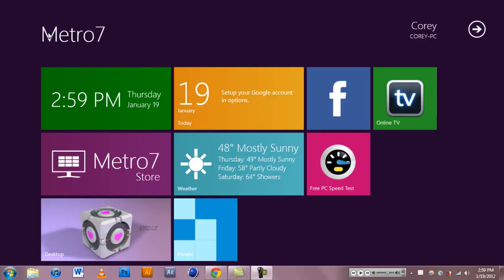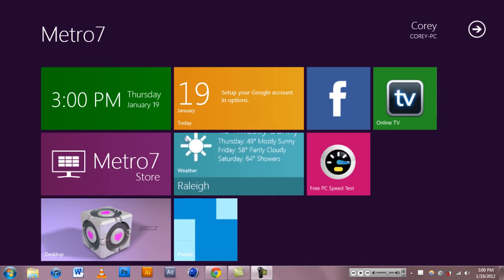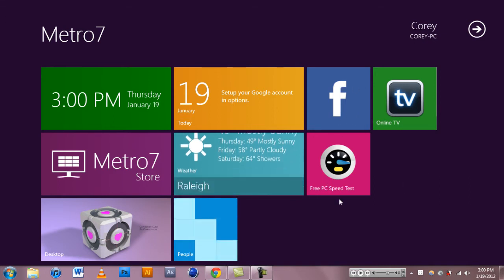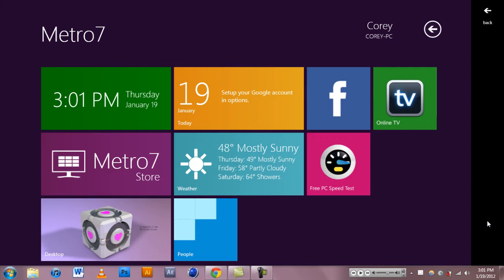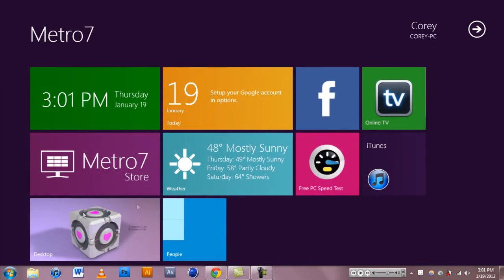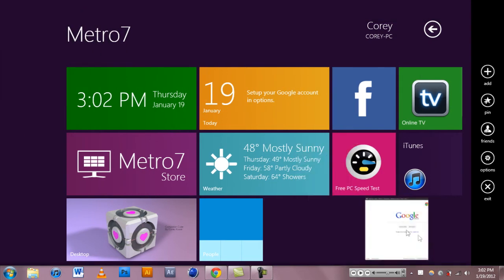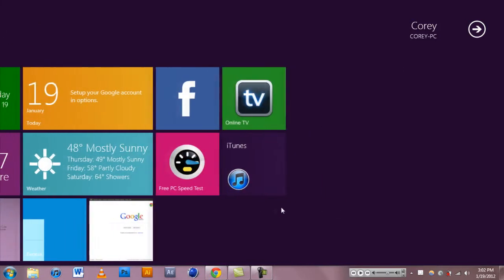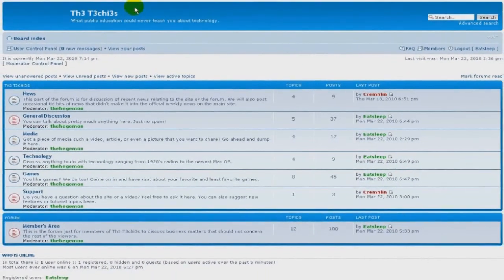Windows 8 UI: Metro 7 Impressions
This is just a quick video showing the features of Metro from windows 8